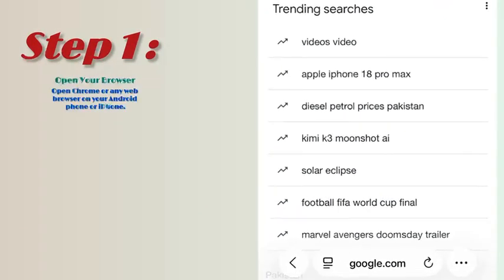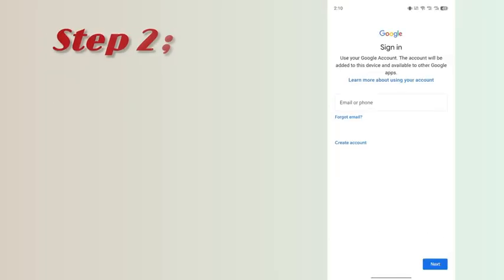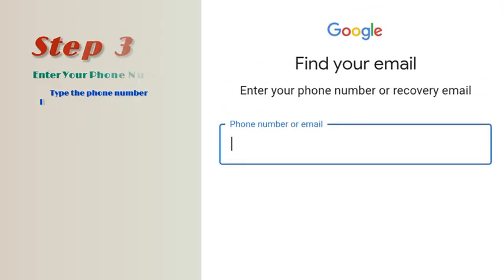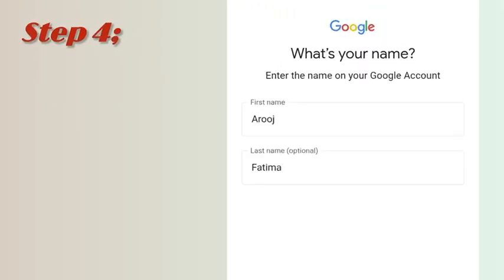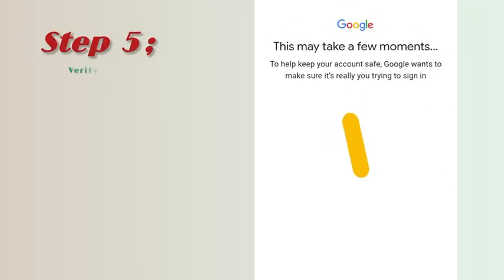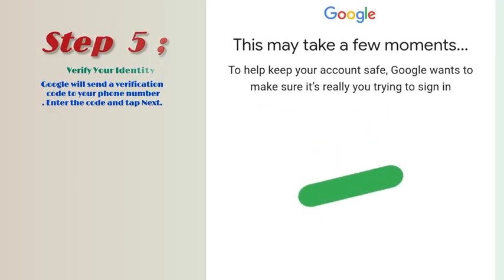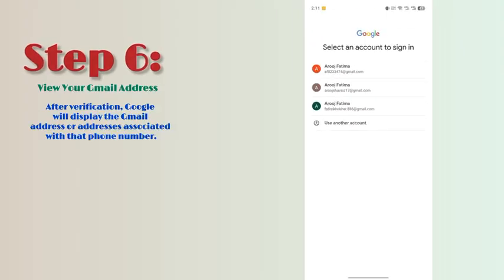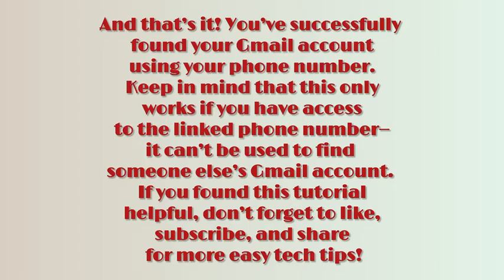How to Find a Gmail Account by Phone Number | Recover Your Google Account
Forgot which Gmail account is linked to your phone number? In this video, I'll show you how to use Google's official account recovery tools to find the Gmail account associated with your phone number, when recovery information is available.